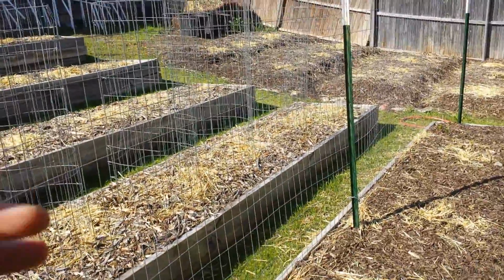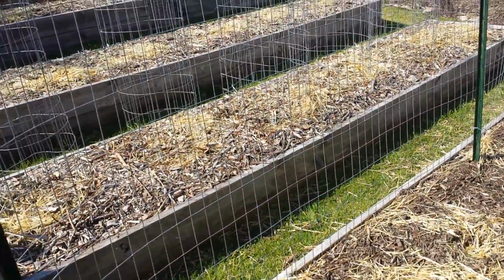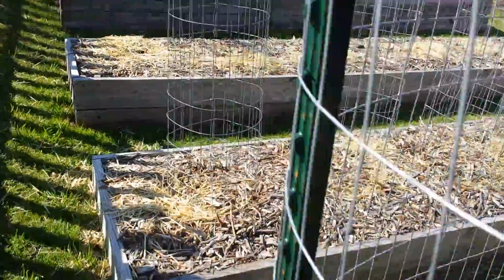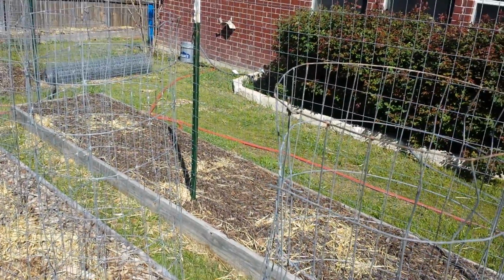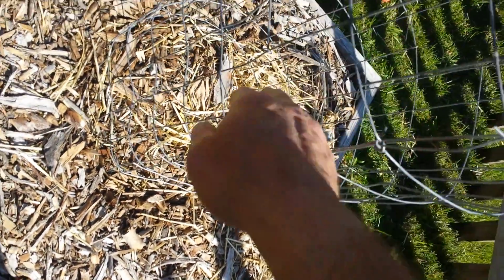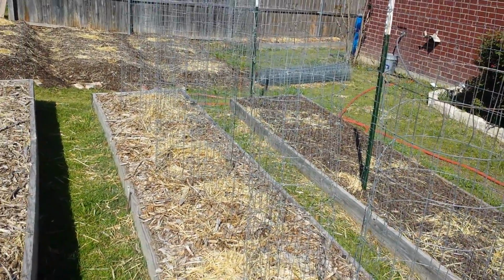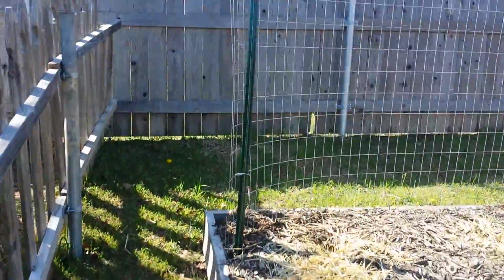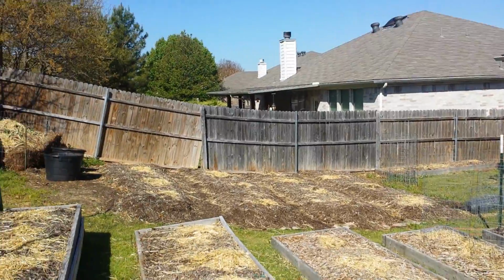Trellis that works and an experimental trellis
Here's the trellis that I'm using again this year.  May be a little pricey the first year but should be able to get many of years use.